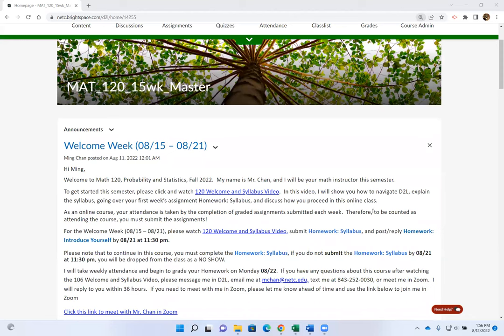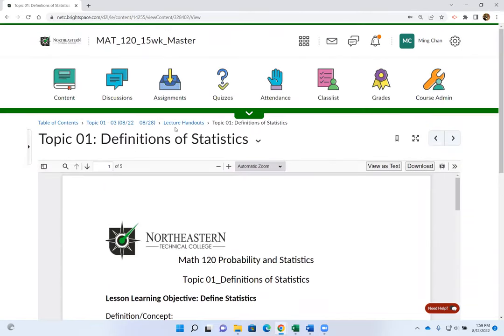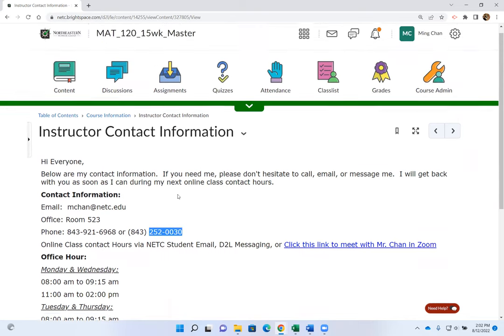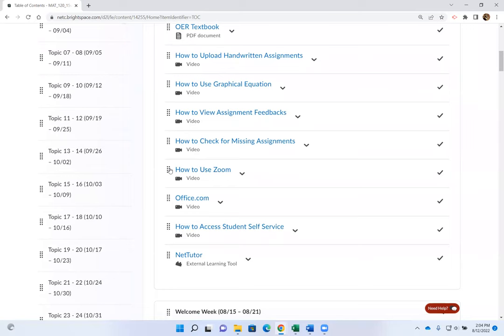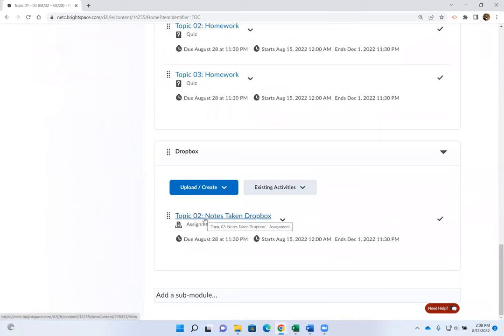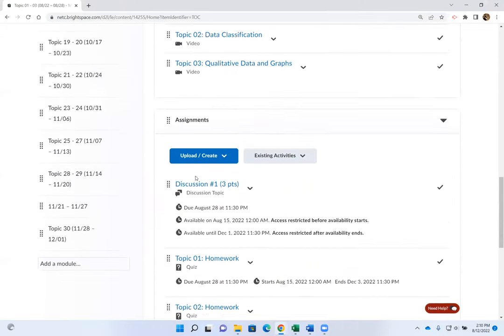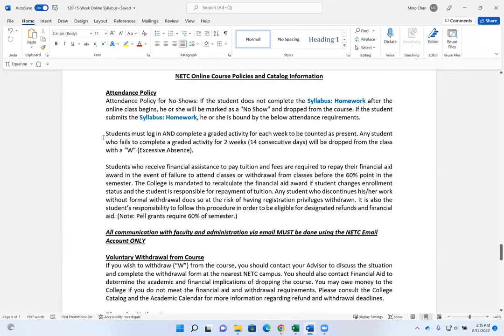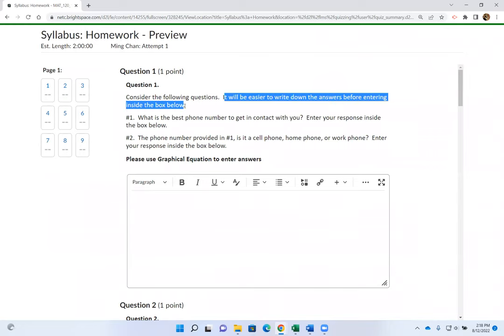2022FA 120 Welcome and Syllabus Video